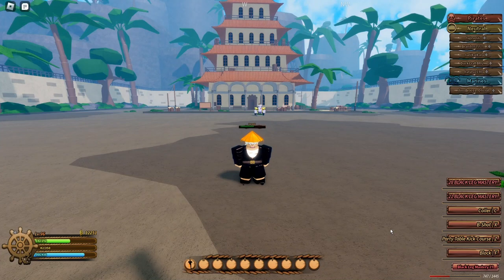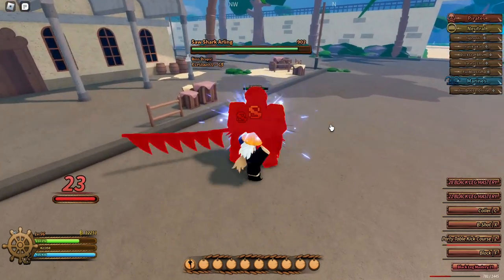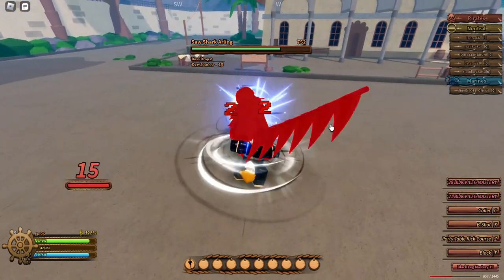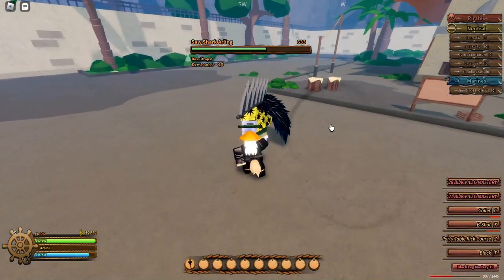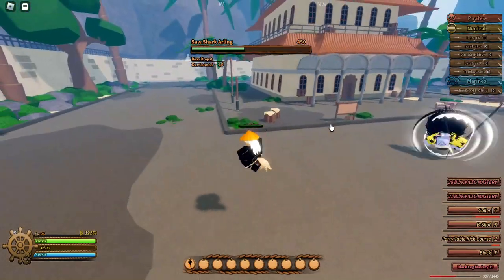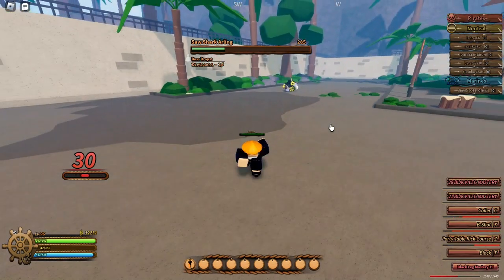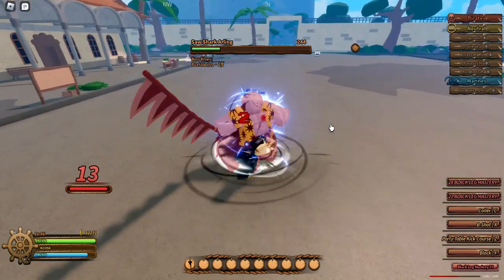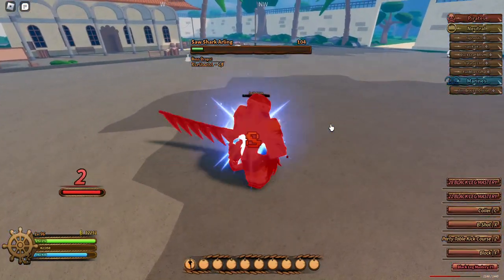HOW TO BEAT ARLING 3MIN GUIDE - Legacy Piece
When I say auto attacks I mean M1 which is just your left click